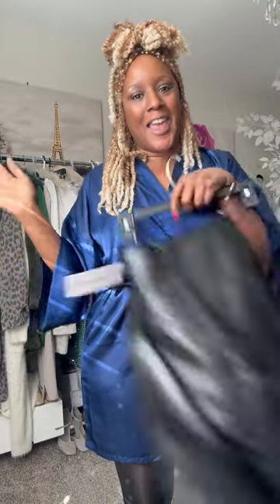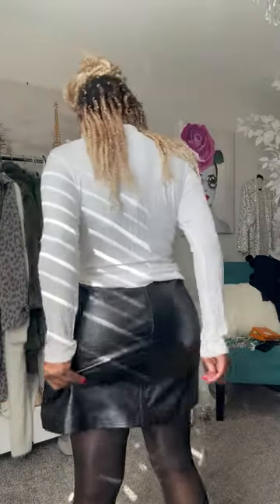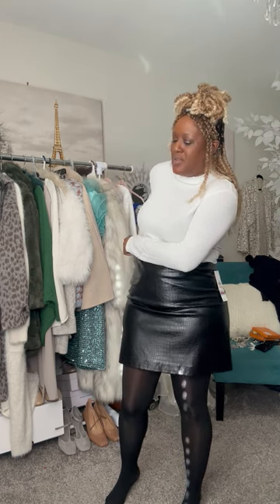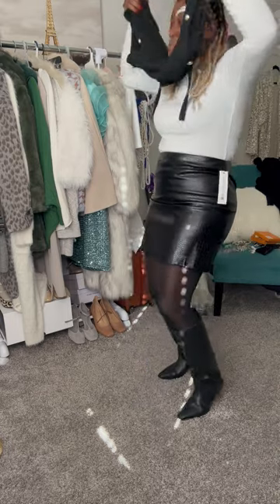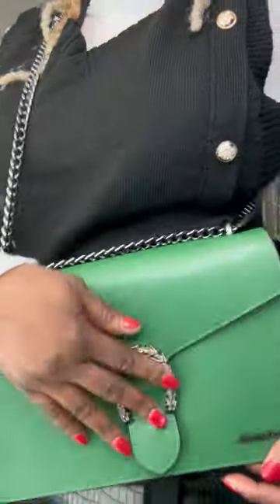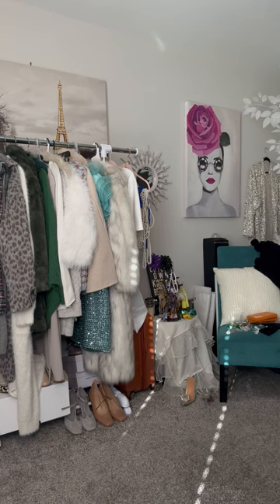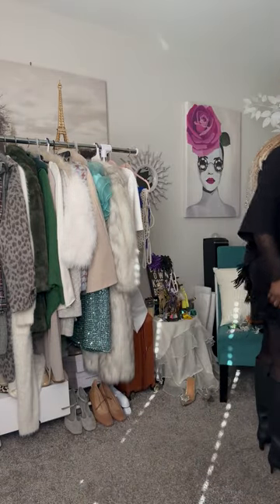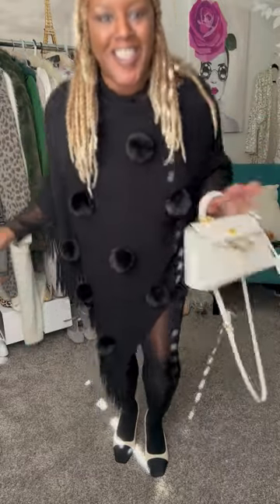OOTD Day 26 | style ideas | Styling Black Mini-Skirt 2 Ways! | How to Style A-line Skirt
Hey Glammies! Today’s styling features this cute cute cute black mini-faux-croc skirt.

Check out my 30 Day Outfit Challenge Playlist for styling ideas or any previous looks you missed here: